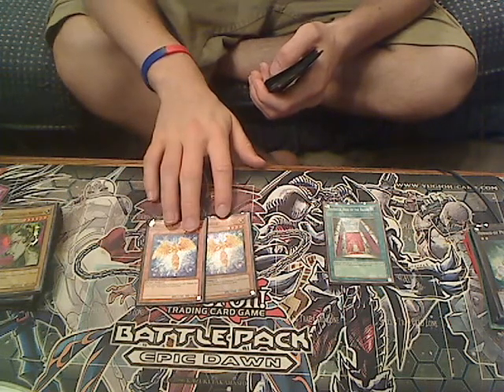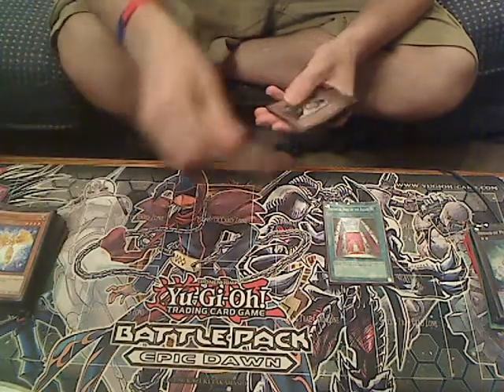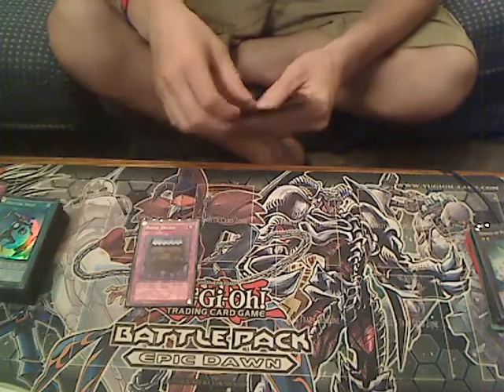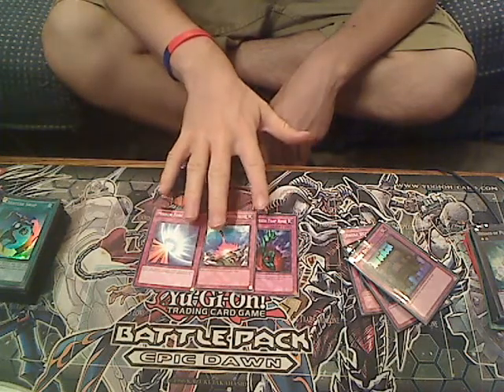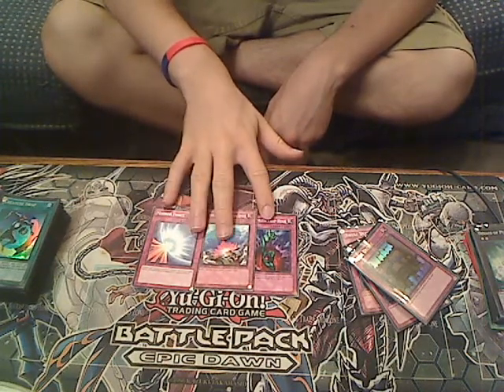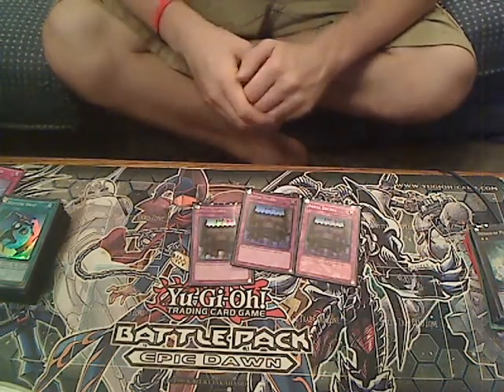Herald of Perfection/Agent deck September 2013 (update post tcg banlist)